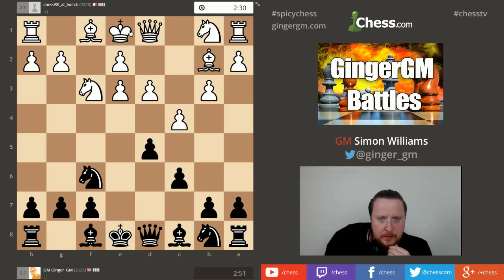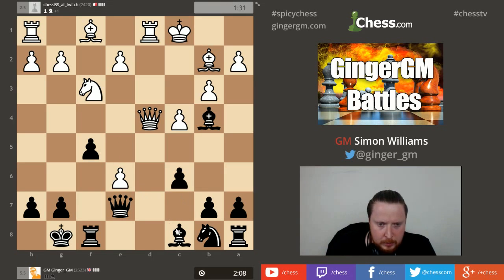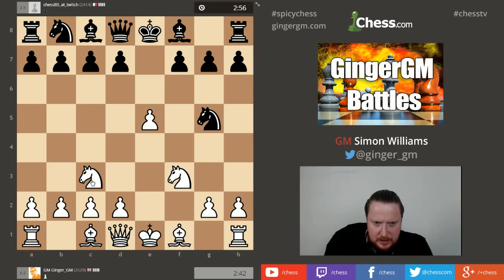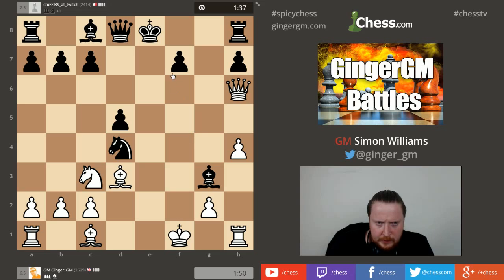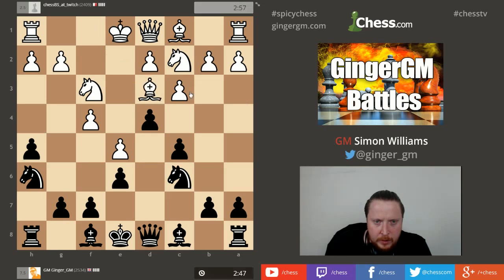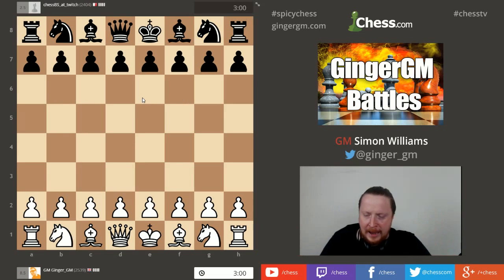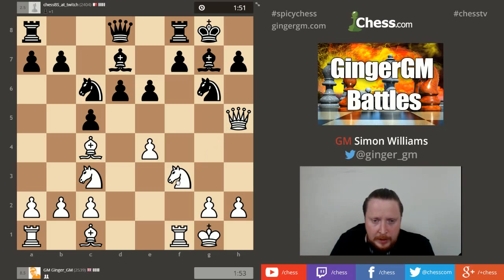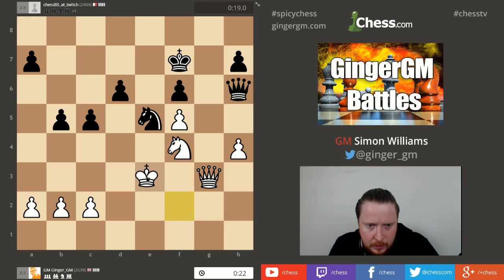GM Speed Chess! #75 2900+ here we come! Part 5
The fifth and final video in an attempt at breaking the chess.com elo bank :)